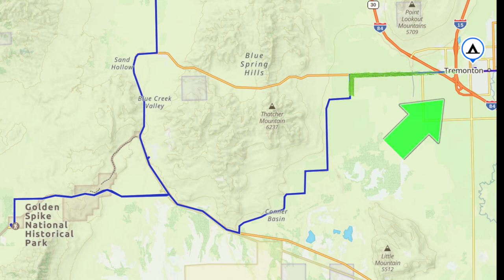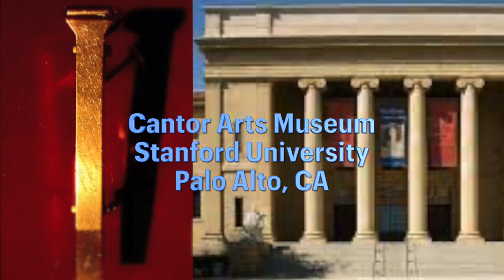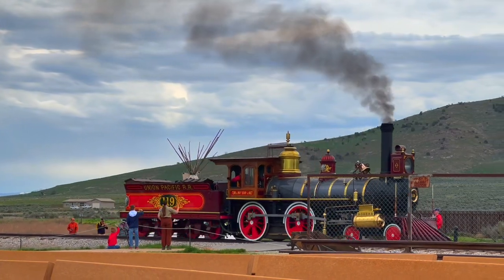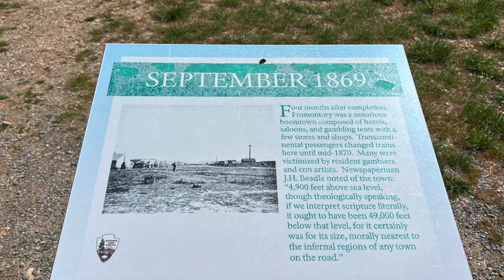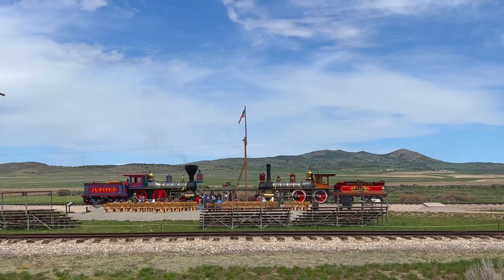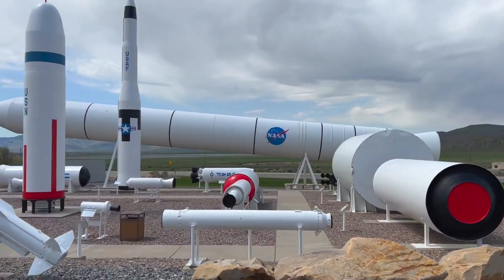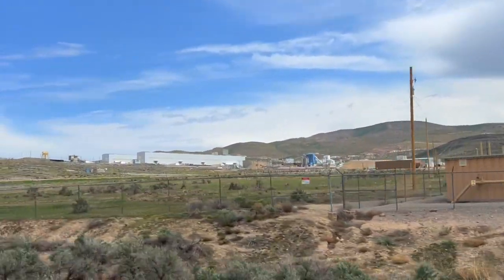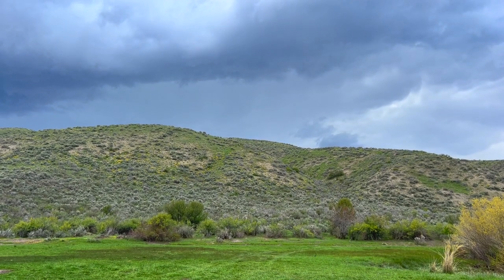From Telegraphs & Trains to Space Exploration IN UTAH???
Join us as we travel Utah and find a couple of unusual but very interesting gems: Golden Spike National Historical Park boasts the Age of Trains and Telegraphs, then on to the NASA Display at the Northrup Grummen site for a brief glimpse at today's space exploration.

00:00 Intro
00:33 Golden Spike Park
04:52 Northrup Grumman
07:20 Final Destination
07:50 Perfect Timing!
10:19 Recap